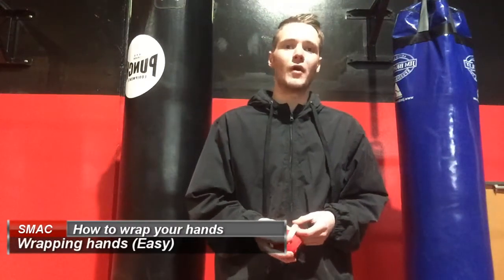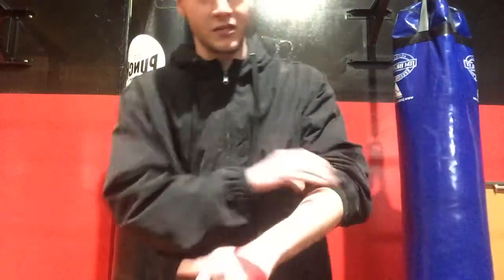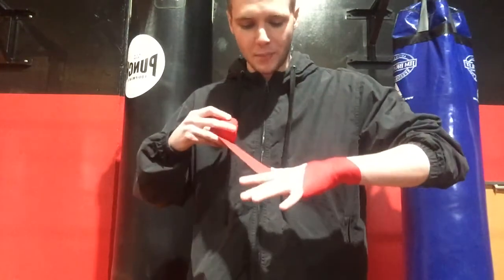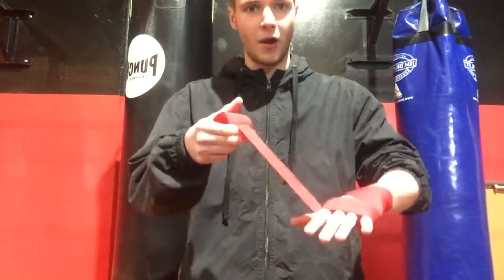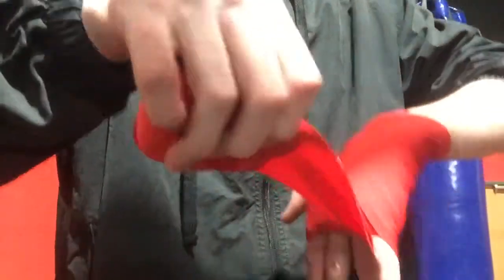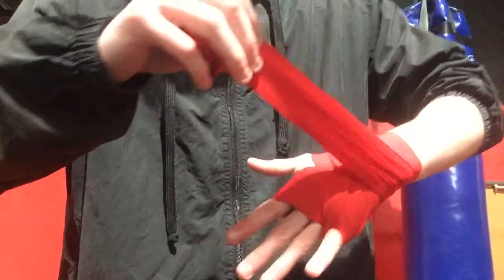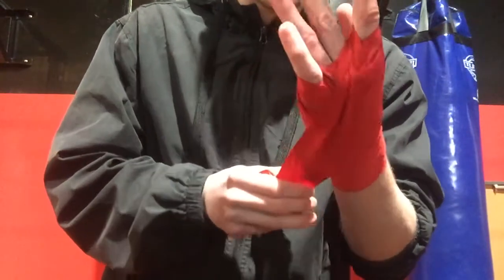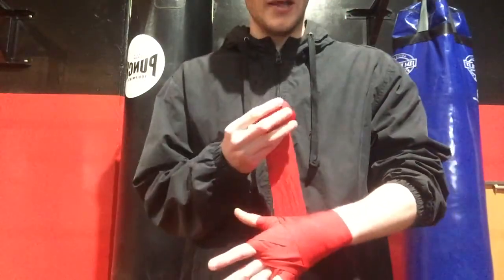Hand Wrapping Easy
Quick video on how to wrap your hands, this style of wrapping is good for people with short wraps or just learning how to wrap them